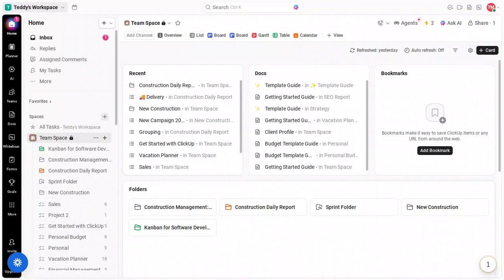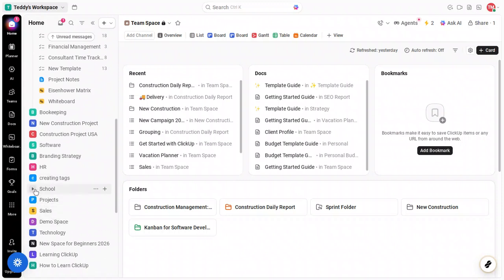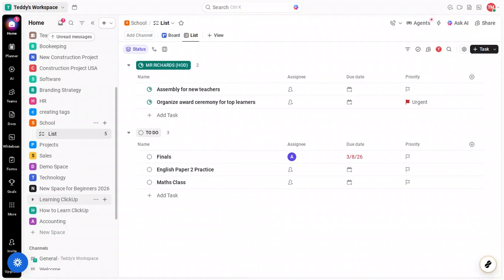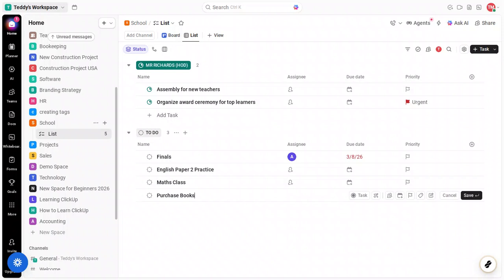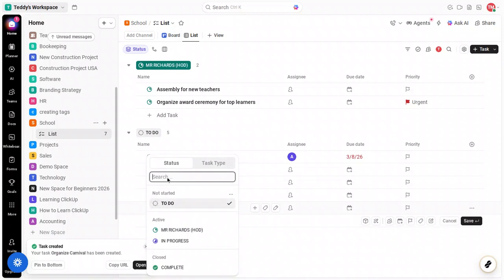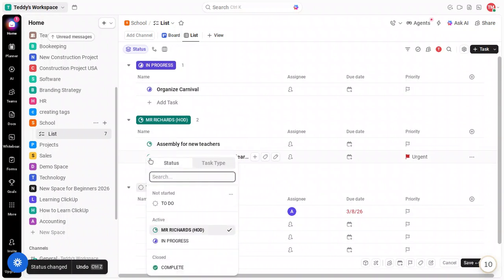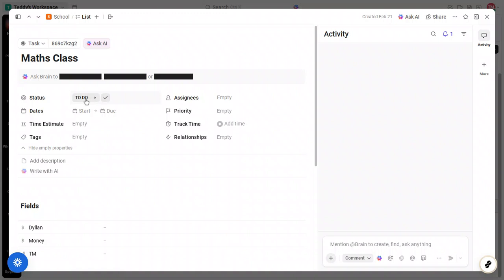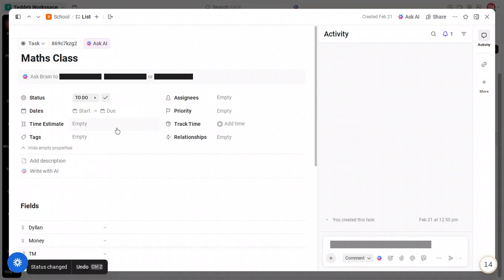Adding Status in ClickUp [Simplified]